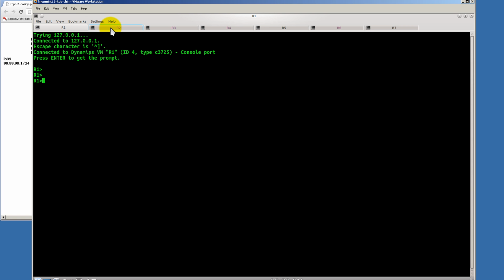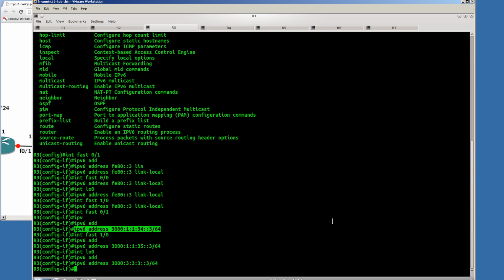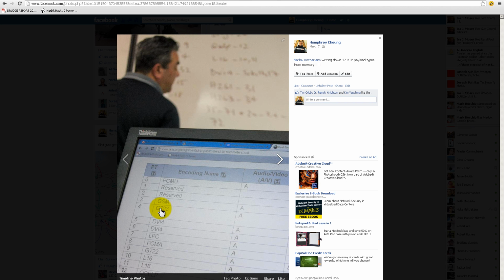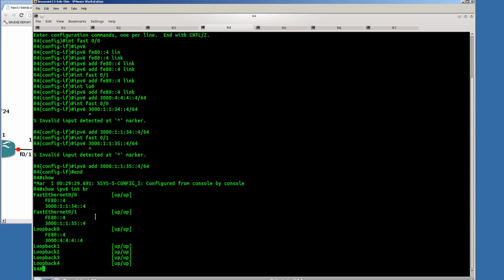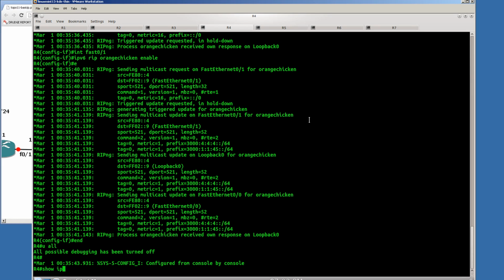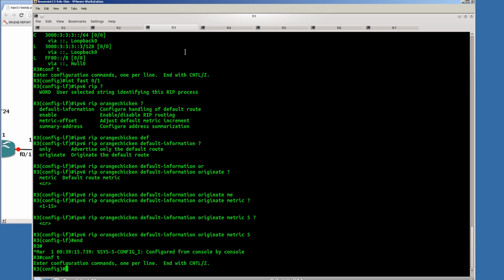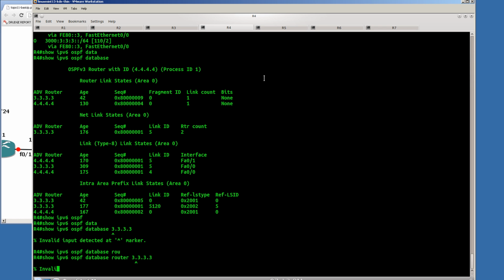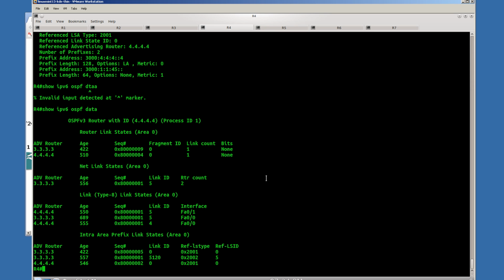Hangouts in HD - CCNP IPv6 Part 2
CCNP IPv6 Hangout session 2 - IPv6 routing protocols including RIPng and OSPFv3